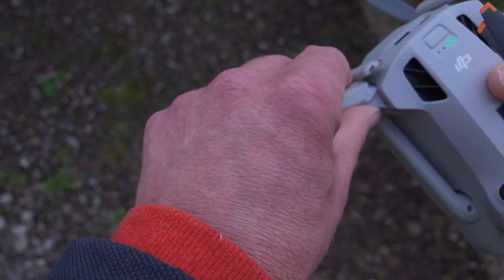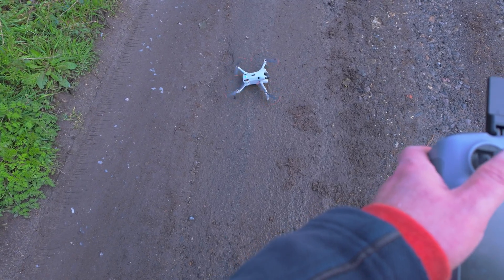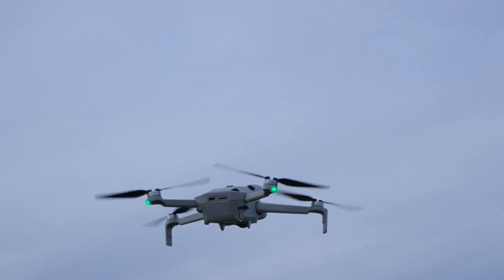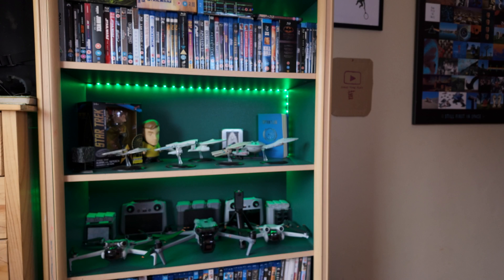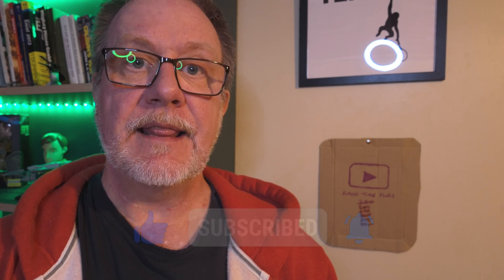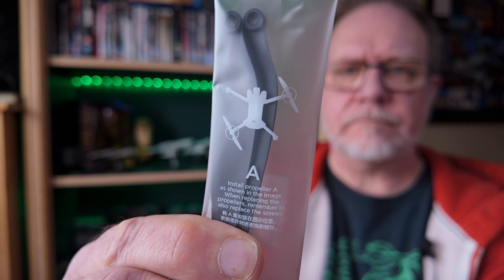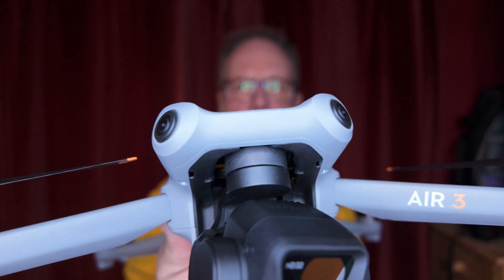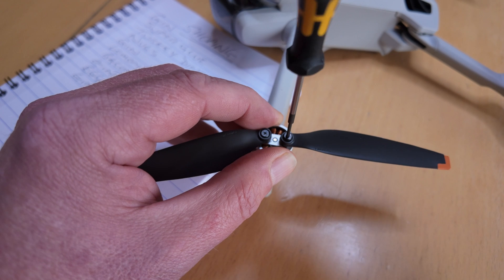DJI Drone Propeller Replacement - DON’T Make This Mistake!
It's all about proper prop replacement.
So I crashed my DJI Mini 4 Pro when using Activetrack and it's not the first time (and probably won't be the last) but correctly replacing the propellers is a must!

Find out here what I did wrong and how you can be confident in the knowledge that you won't make the same mistake with the Mini 3 Pro and Air 3 as well...

Oh, and as mentioned in the previous vid , chuck the screwdriver that DJI gave you (it's terrible), and get a proper Philips #000 crosshead one !
Amazon link for the one I use

I break stuff so you don't have to (I'd really rather not, but guess it's all content right? 😂)

Contents :
00:00 PSA Intro
00:23 Previously.
00:59 What did I c**k up?
01:27 Dramatic Reconstruction
01:44 Time Travelling Amok
02:12 How do propellers work?
03:15 Complete Bo**ocks
03:34
03:52 You are awesome yeh?
04:14 So if you get it wrong?.
04:42 How to do it right!
06:28 Summing up
06:48 You've been very patient...
07:07 Most people won't watch this bit...

Clips from yarn.co